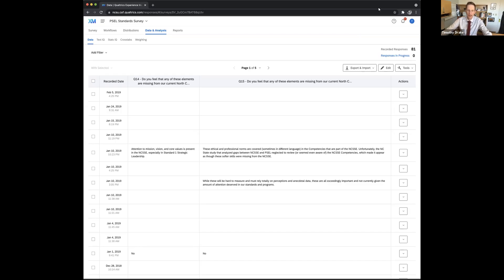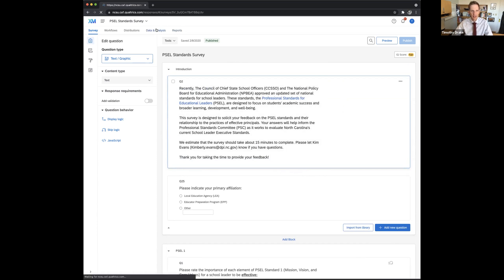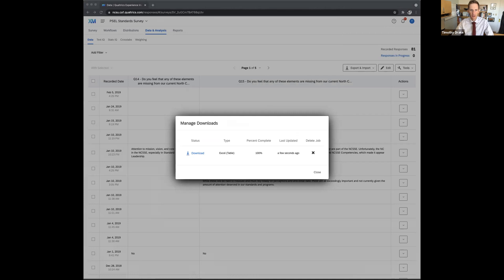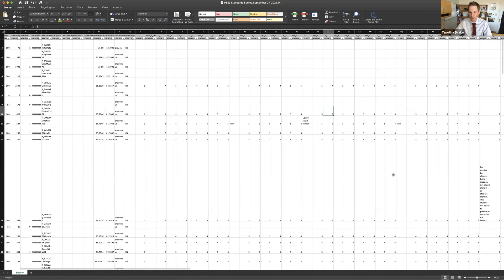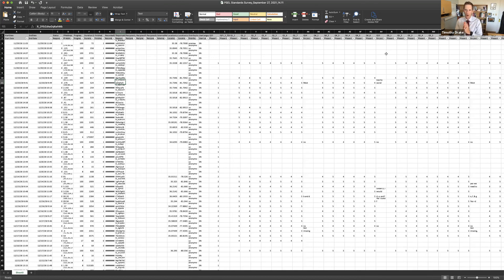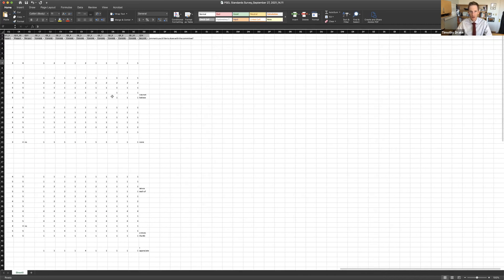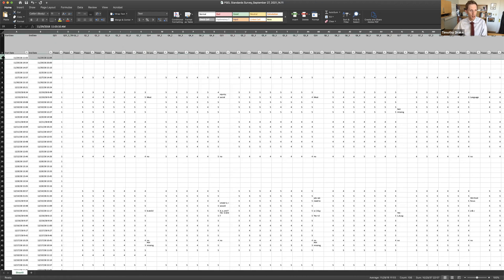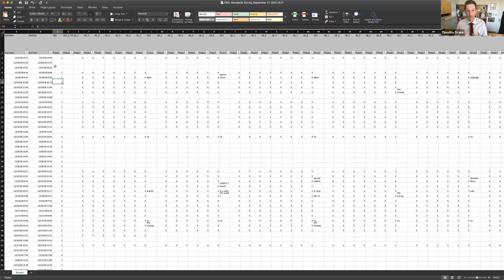Survey: Downloading & Cleaning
In this video, I'll show you how to download a survey from Qualtrics, and how to clean (or prepare) the data for analysis in Excel.